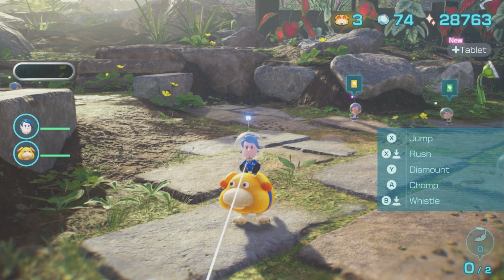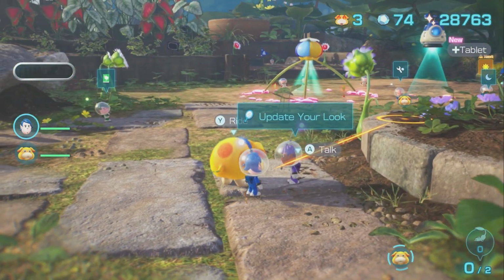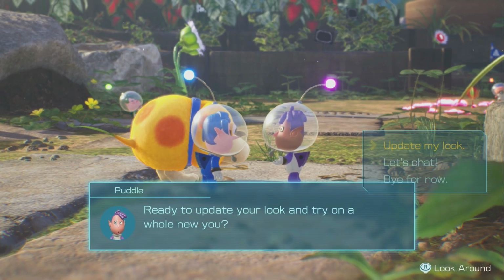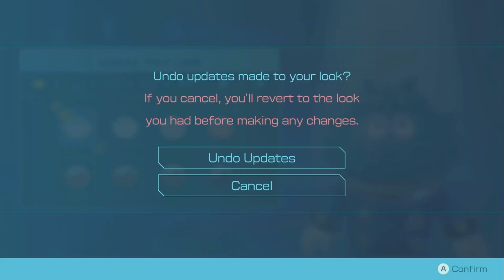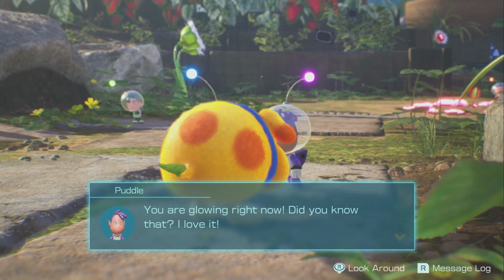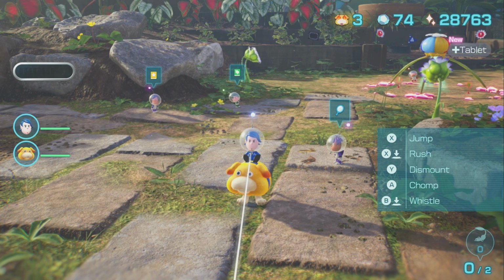Pikmin 4 how to change appearance and get leafling head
This Pikmin 4 how to change appearance guide will show you how to get the Pikmin 4 leafling head and unlock the Pikmin 4 appearance change option.